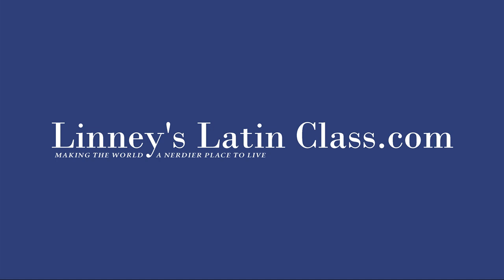Lesson 73: Concessive clauses. Rev. of subjunctive in subordinate clauses. Caesar 1.12 (concluded).